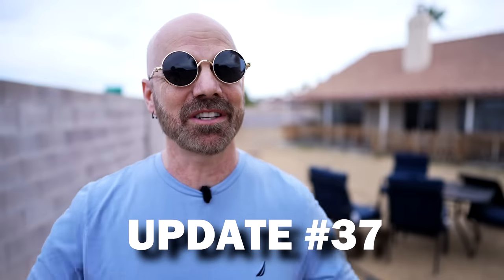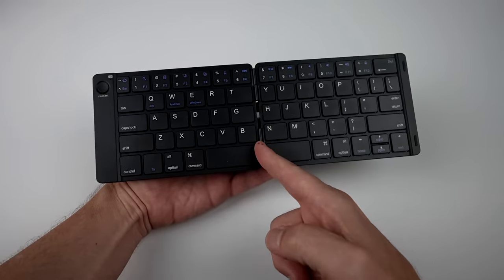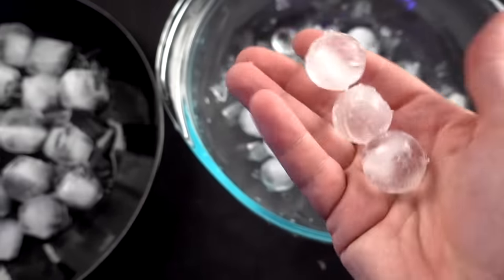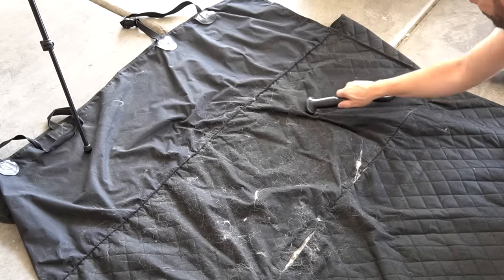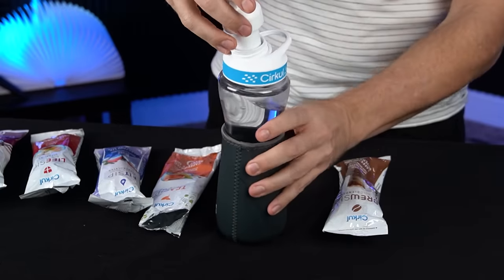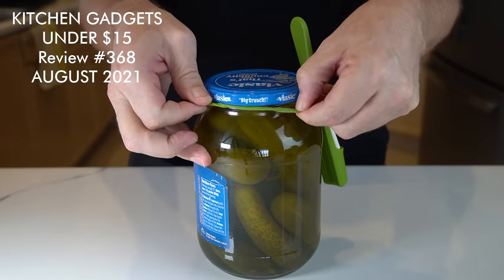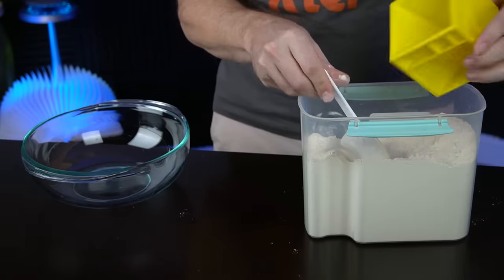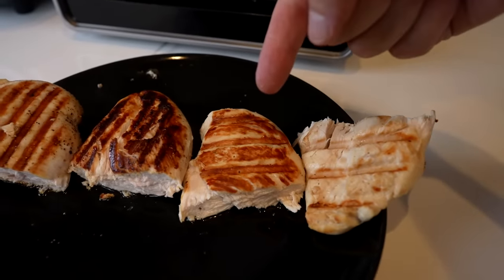1 Year Update on 10 Products! (Update 37)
Here are recaps and updates on my 361st through 370th product reviews from July-August 2021. Below are links to the original reviews.

GEAR
• 2nd Camera
• 2nd Camera Lens
• 3rd Camera

0:00 Introduction
0:29 Ember Mug
2:17 Folding Gadgets
5:16 Ice Ball Maker
6:42 Car Gadgets
10:06 Emergency Bulb
11:44 Cirkul
13:16 Surge Protectors
15:09 Kitchen Gadgets Under $15
18:08 Kitchen Cube
19:56 Foreman vs Shaq Grills
22:04 Conclusion